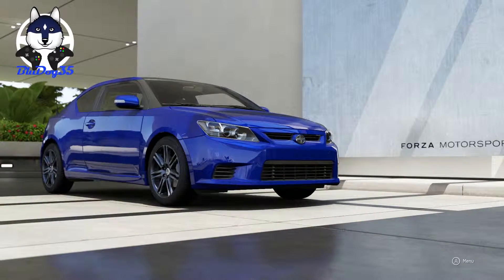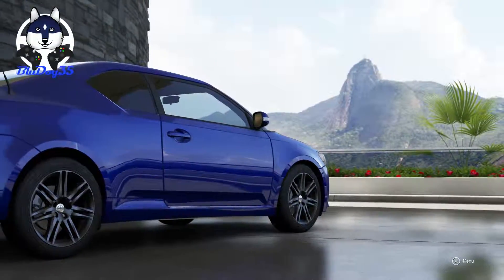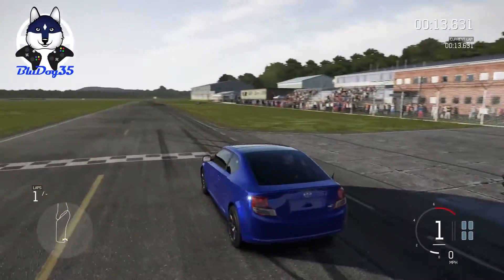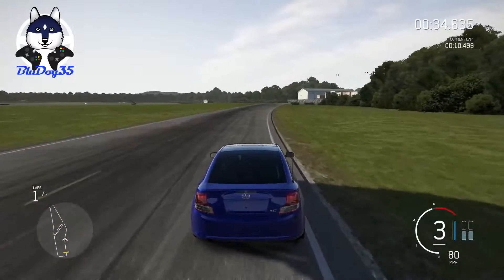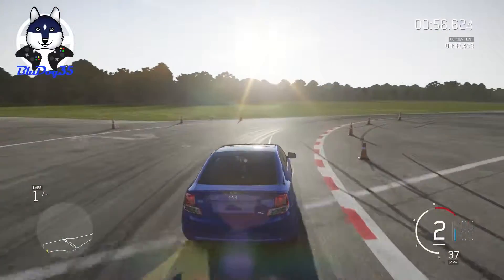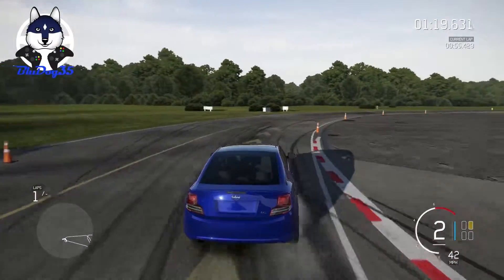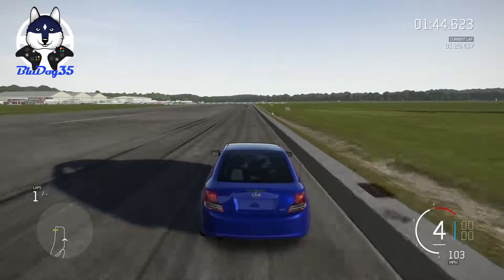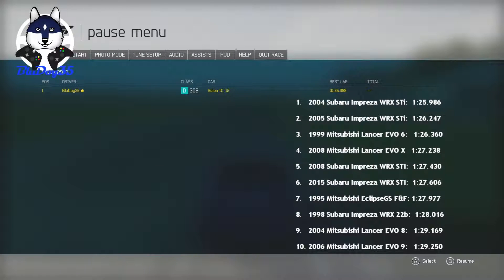Top Gear Lap 2012 Scion tC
SOCIAL MEDIA

I co-own a racing league on Forza Motorsport 6 that races modified Datsuns!  Come check us out!

***EQUIPMENT USED

Capture card: Elgato GameCapture HD60

Microphone: Samson C01U USB Condenser Mic

Mic boom: NEEWER "Professional Recording Microphone Stand" Model NB-35

Pop filter: Generic NEEWER pop filter

TAGS